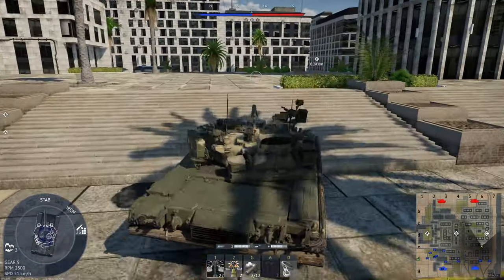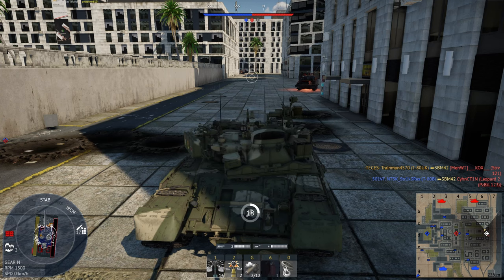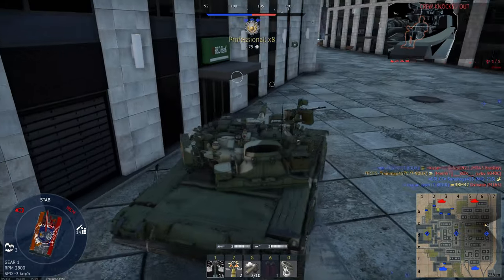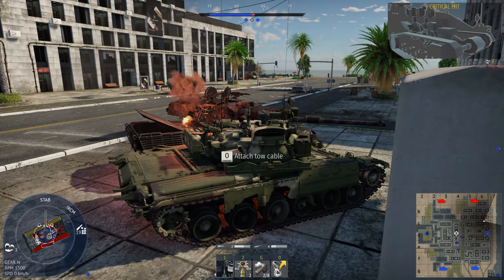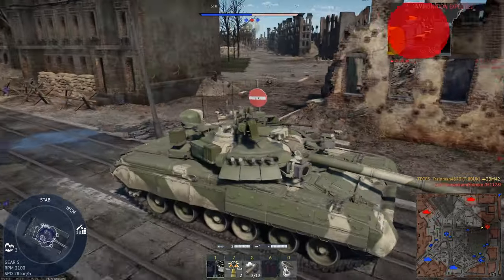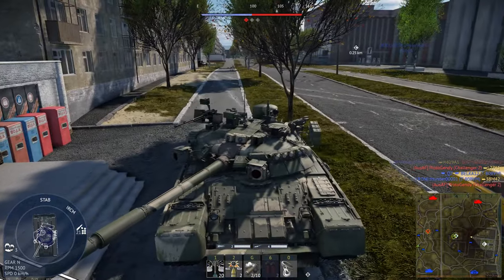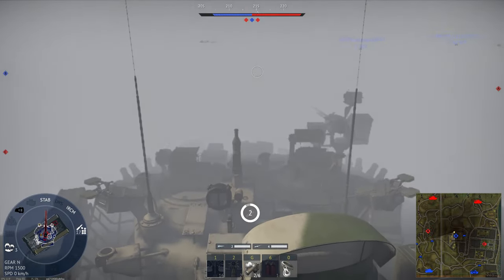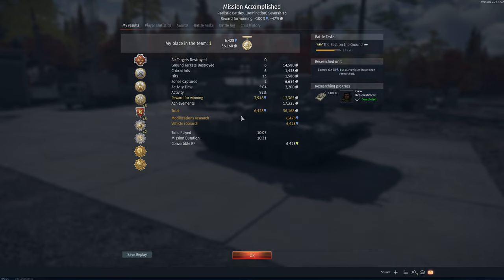BIGGEST SKILL ISSUE (War Thunder)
Hi I’m Armoured Potato, I make War Thunder content and upload usually every other day when I feel like it.
The T-80UK is a Russian squadron vehicle at 11.3. In comparison to the T-80U, it gets a Laser Warning Reciever and an Active Protection system. Performance wise it is identical to the T-80U, featuring a near identical armour layout, identical engine and shell selection. In general, I can recommend playing this tank if you enjoy playing the T-80U because both are fun to run around in and shoot unsuspecting enemies.

military tank
military vehicles
war thunder tank rb
thunder
war thunder ground forces nuke
main battle tank
russia
t-80uk
t-80bvm
russian bias